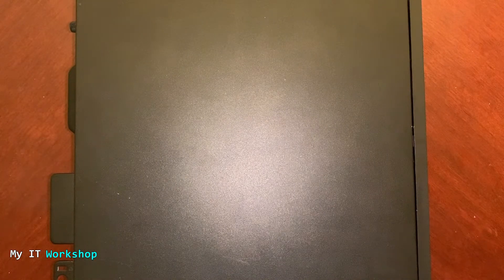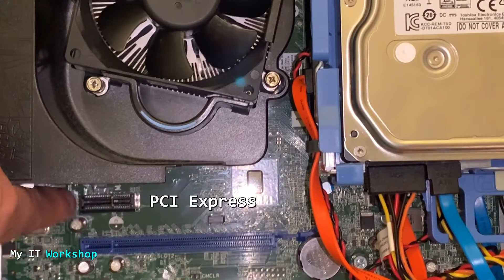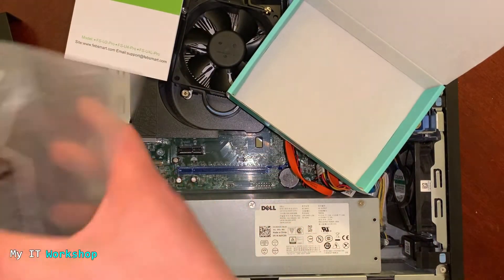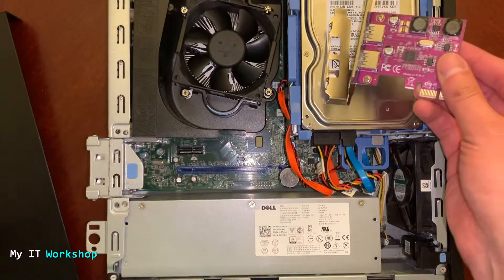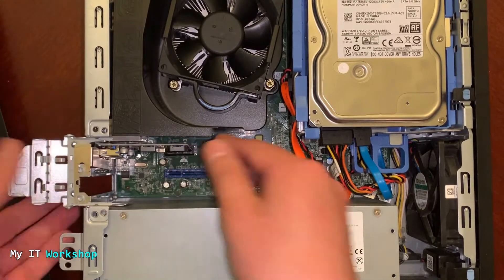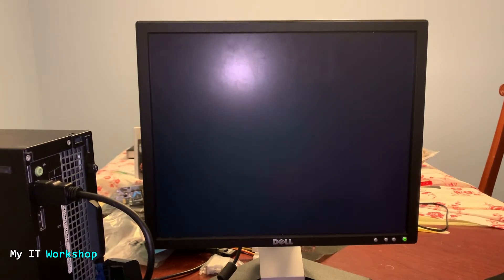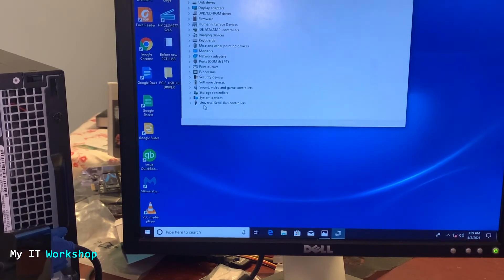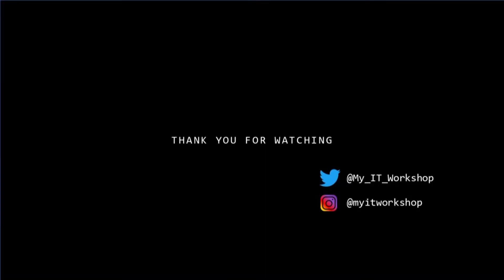Add More USB Ports to PC | PCI Express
Hello IT Pros, this is Alvendril! In this Video,  "Add More USB Ports to desktop computer | PCI Express", I show how to install a PCI Express card to a desktop computer. The desktop computer I use in this video is a Dell OPtiplex 3040. However, the process is the same for  other brands/models or the gaming computer you built.

📌 2 port USB 3.0 Card
📌 4 port USB 3.0 Card